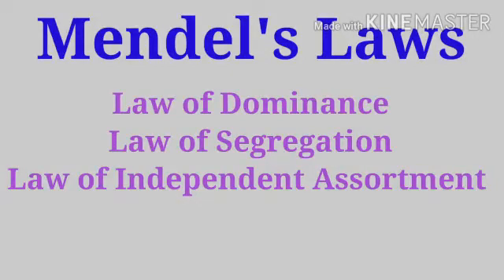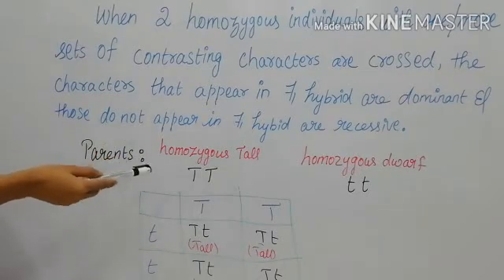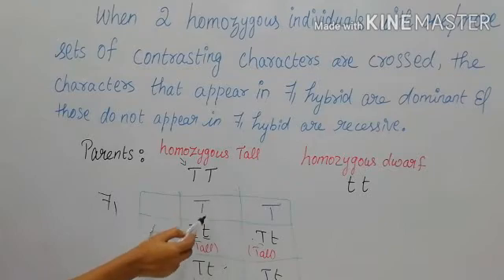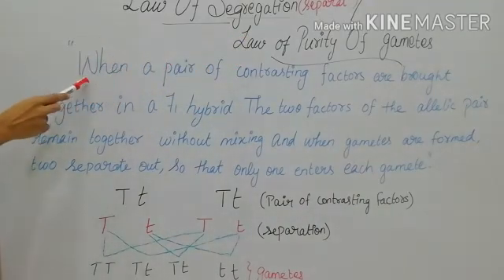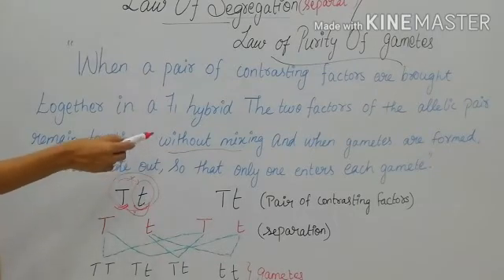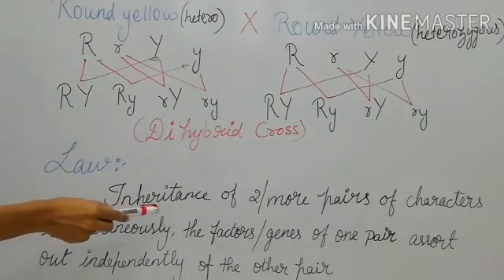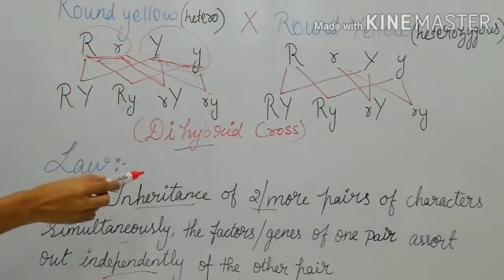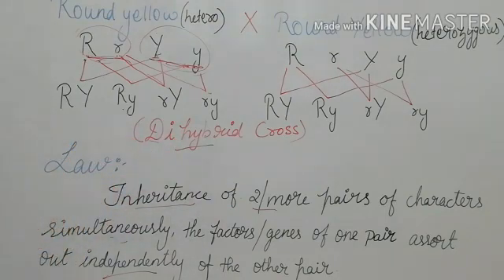Genetics | Mendel's Laws | Law of Dominance | Law of segregation | Law of independent Assortment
Hello Everyone!

In this video we will study about Genitics from the chapter of 10th class Biology.

Contents,
1. Mendel's Law.
2. Law of Dominance.
3. Law of Segregation.
4. Low of independent assortment.